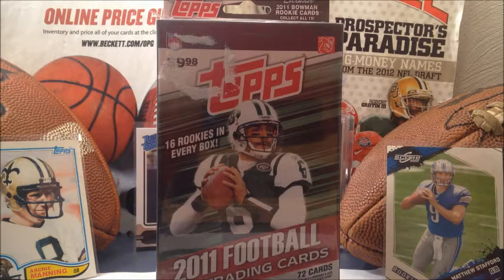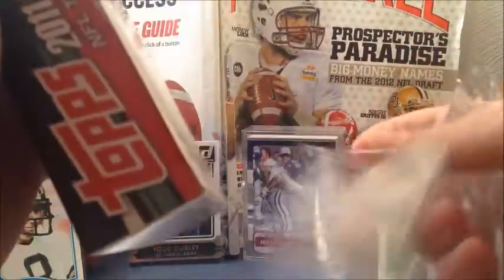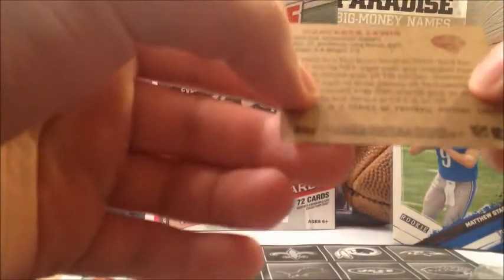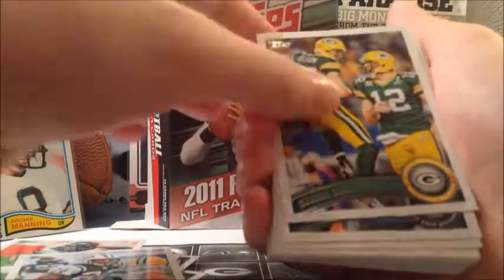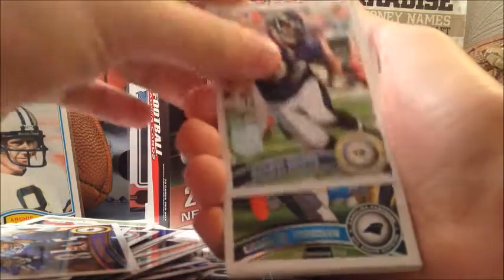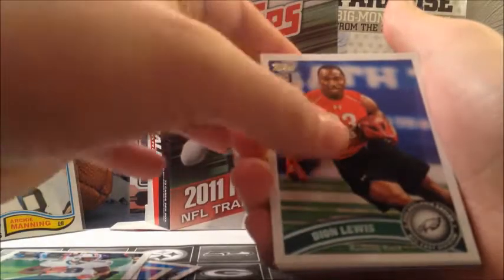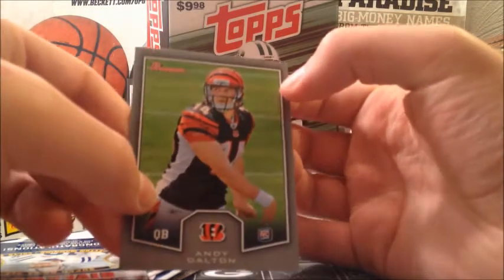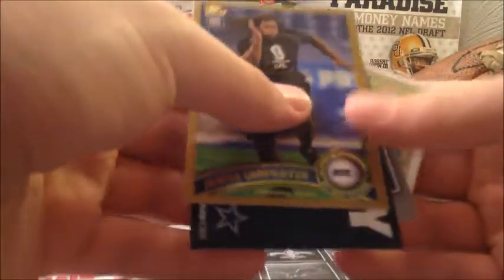2011 Topps football hanger box!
Hope you enjoy(ed) the video! Like this brake? Check out more like this video by going to my channel!  ALSO I forgot to focus the cards so my apologies on that :/ My auto focus is terrible so I use manual focus so some times I forget to focus it. So sry about that.